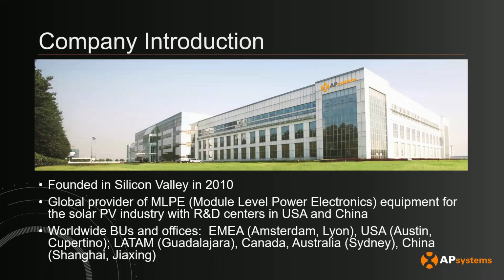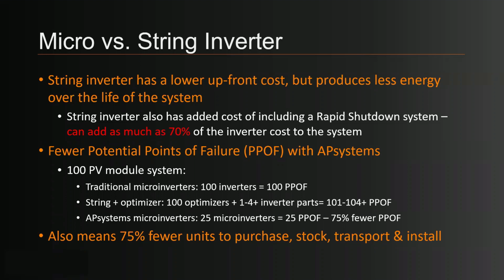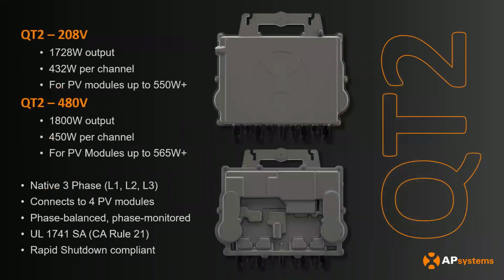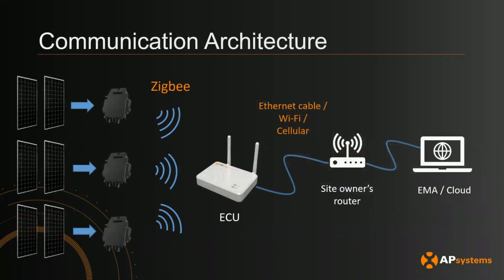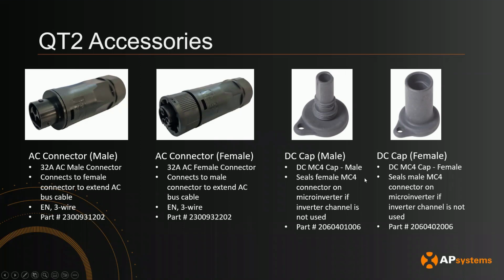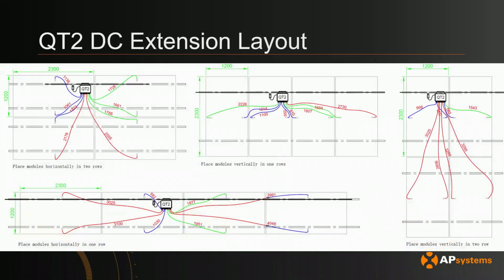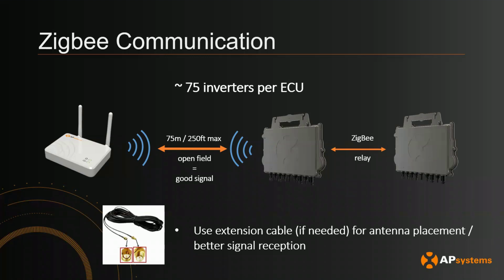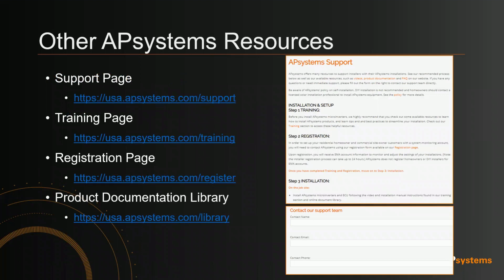QT2 C&I Microinverter Product Overview and Installation Training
Discover the advantages of the QT2 3-Phase microinverter for C&I applications. This training will cover the new QT2 microinverter product line, including the QT2-208V and QT2-480V. Attendees will learn the benefits of QT2 microinverters for commercial solar as well as tips and tricks for rapid installation.